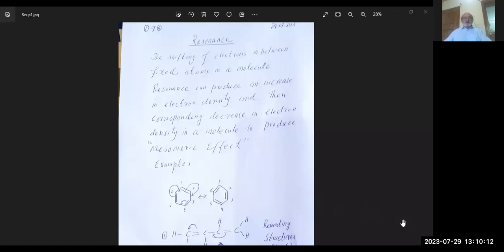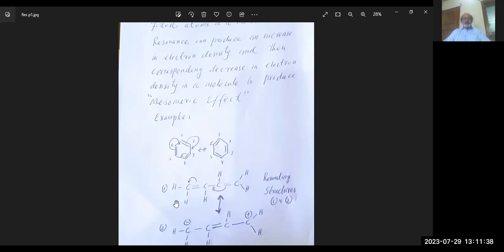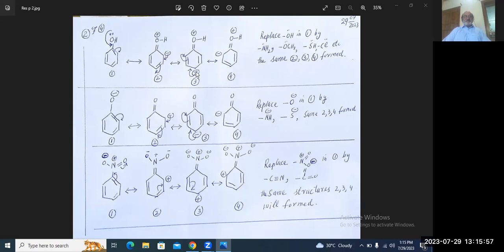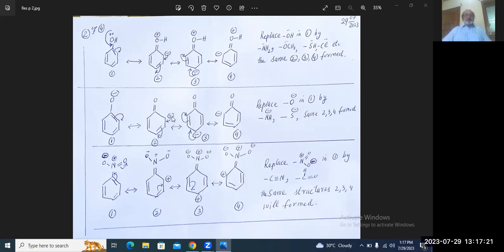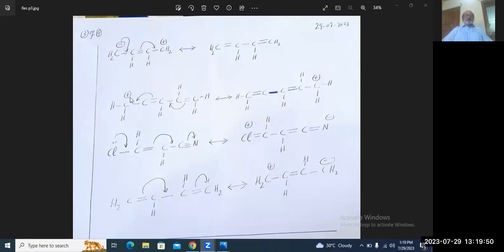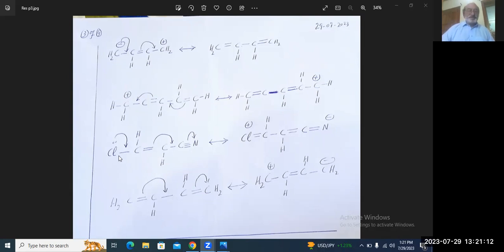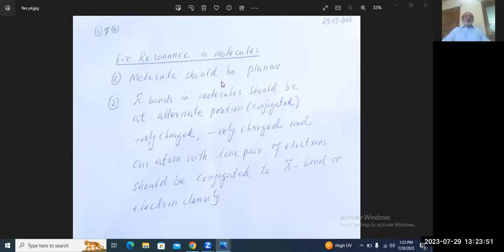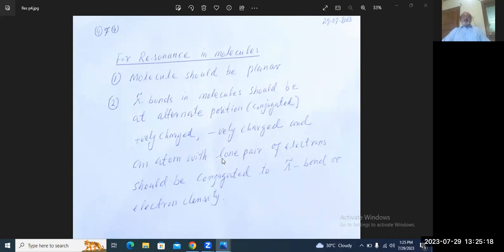Resonance Concept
The Resonance concept related to the shifting of electrons within molecules to give resonating structures. These structures are helpful for understanding stabilities of molecules, kinetics of the chemical reactions and thermodynamics stabilities of the molecules.